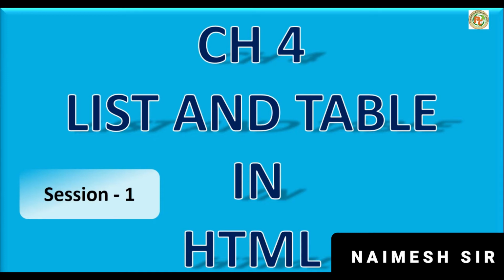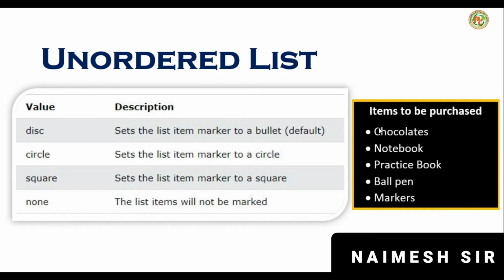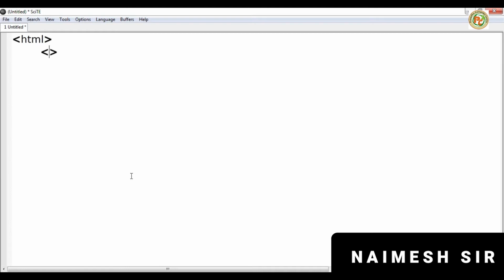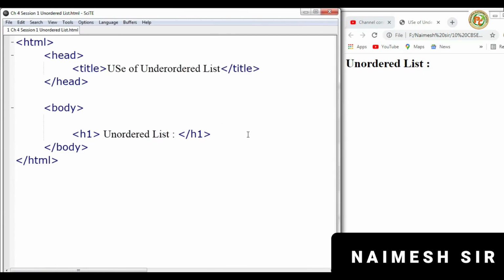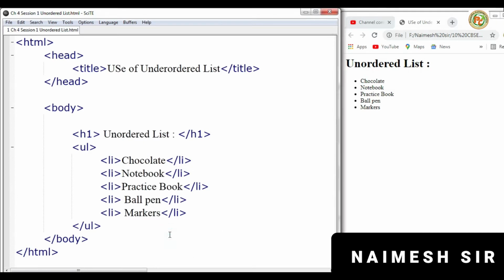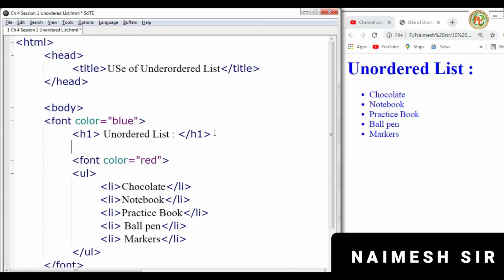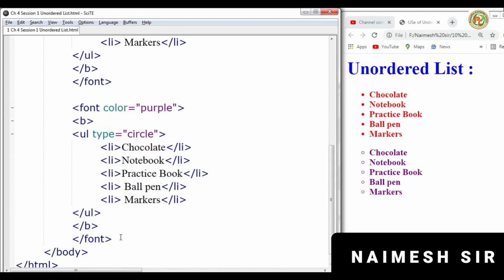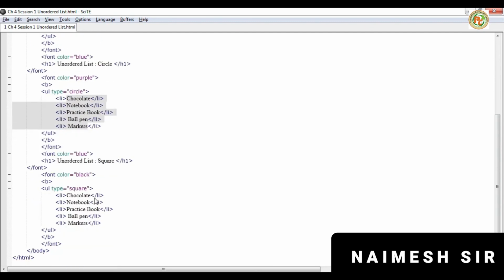STD 10 GSEB Computer Unit 4 List and Table handling in HTML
Session 1 : Unordered List